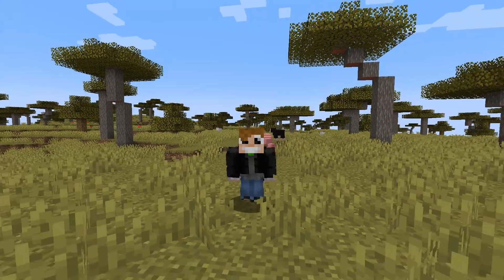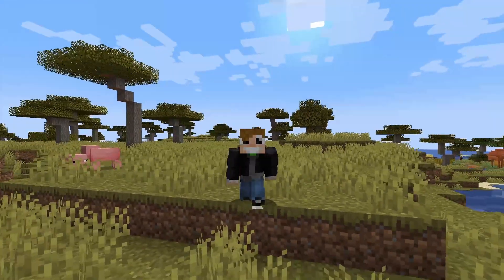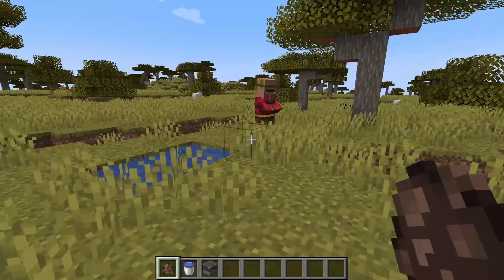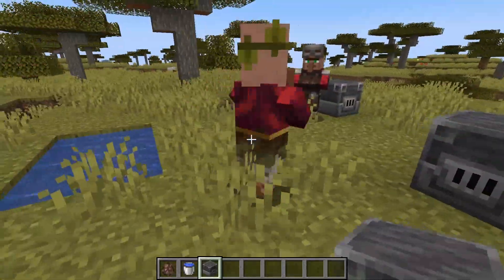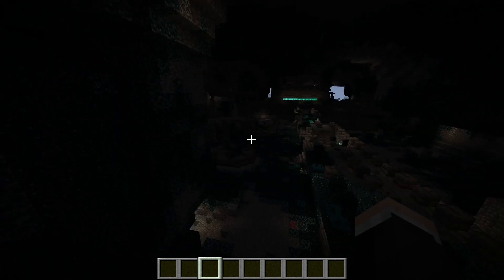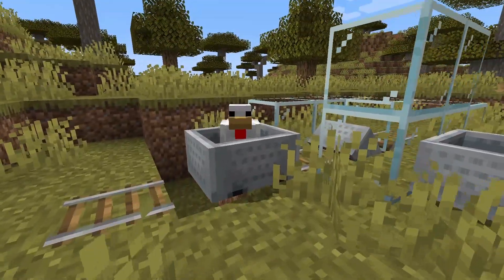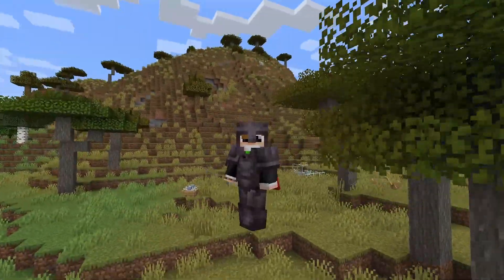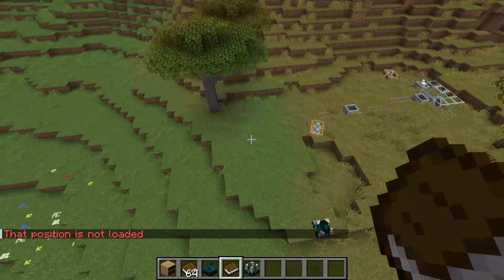Lot's off BUGS FIXIN' | 1.19.3 - minecraft PRE RELEASE 1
In this episode we cover the latest pre release for 1.19.3: pre release 1.
The date for 1.19.3 has been confirmed for december 6th later this year.

In the pre releases of the minecraft updates are not that big with new stuff, the only thing they mostly do is fix the last bugs there are.

Villager pathfinding, copper veins in the deep dark and chiseled bookshelfs triggered by sculk scensors are some of the bug fixes they fix on the pre release.

if you want a full report and detail on the bug fixes this is a link with everything explained: